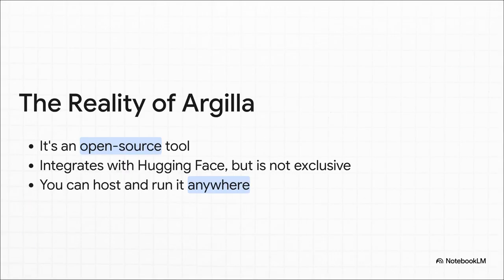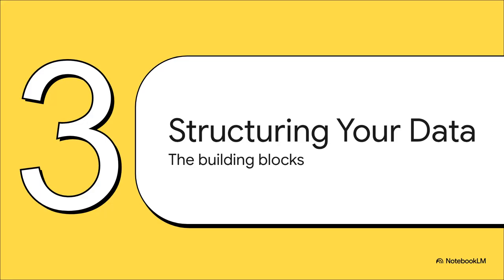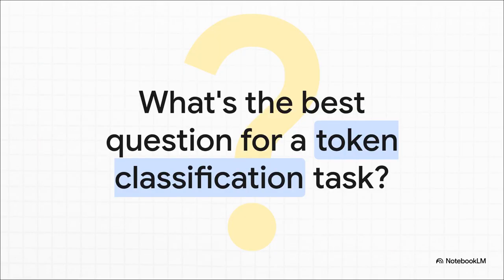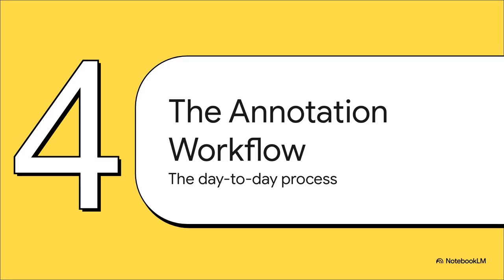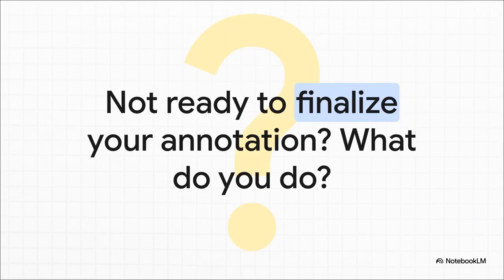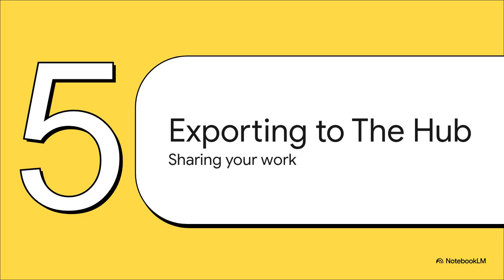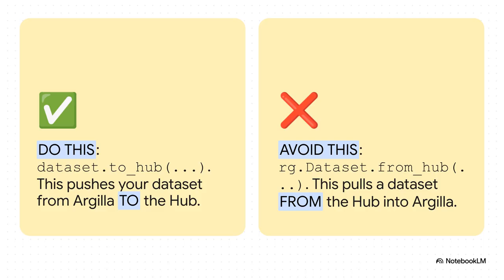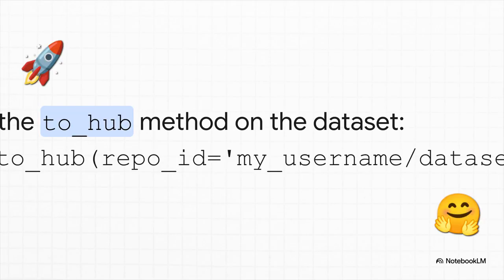10-7 Your First Argilla Workflow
This episode outlines essential concepts and technical workflows centered around using Argilla for data interaction and management.
The material explores the general capabilities of Argilla. It specifically raises questions about the platform's environment, asking if Argilla is restricted to working only within Hugging Face Spaces and utilizing Hugging Face Datasets.
To establish a necessary connection, the user must instantiate the Argilla client when interacting with their server. This instantiation requires specifying both the API URL and the API key. The episode also touches on whether a Hugging Face token is needed to connect the Python SDK to the Argilla server.
Key structural elements of data within the platform are examined, including the definition of fields in Argilla and the constraints on the number of fields a user can implement. Furthermore, specific task optimization is discussed, such as identifying the optimal question type for a token classification task.
In terms of user workflow, the function of the "Save as draft" button is detailed. The content also addresses whether Argilla automatically supplies suggested labels or if the user is responsible for providing all suggested data.
A critical workflow covered in this episode is the export of an Argilla dataset in full to the Hub. This requires three main steps:
Instantiating the client using the rg.Argilla() function to interact with the server.Loading the dataset using client.datasets(name='my_dataset').Exporting the dataset using the to_hub method, which pushes the data to the specified repository ID and creates a new repository if necessary.
The content clarifies that converting the Argilla dataset into a Datasets dataset via a specific method is not required for exporting the full dataset, as the platform manages this automatically. However, this conversion step might be necessary when dealing with a subset of records. It is also noted that using a method like rg.Dataset.from_hub is for importing data into the Argilla instance, not for exporting it.